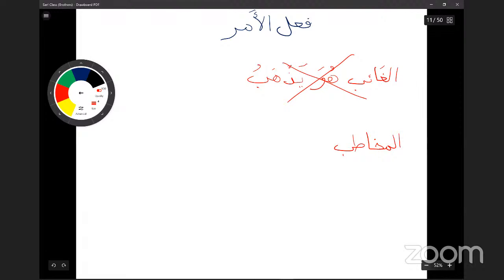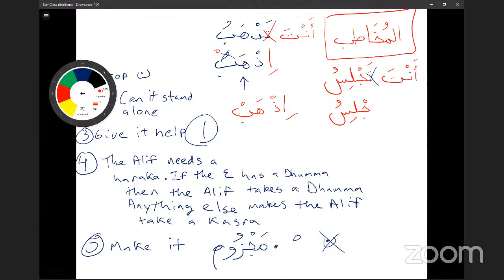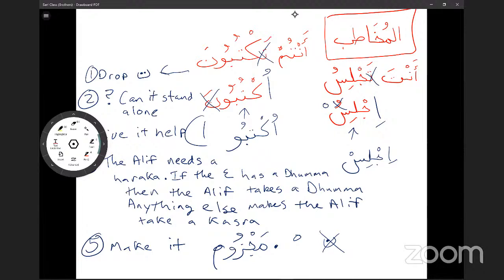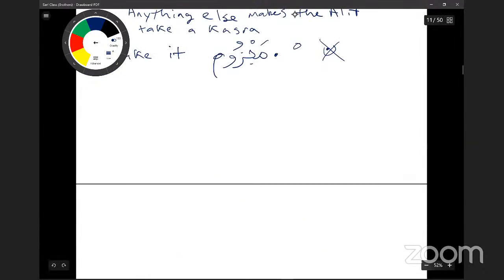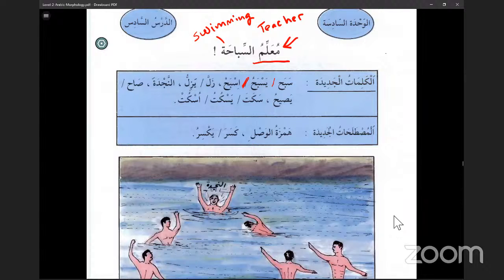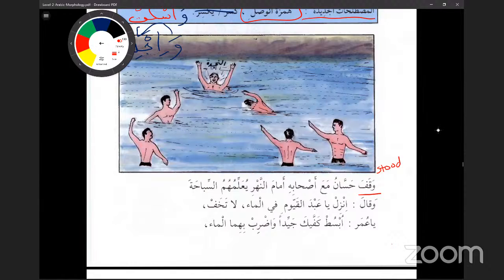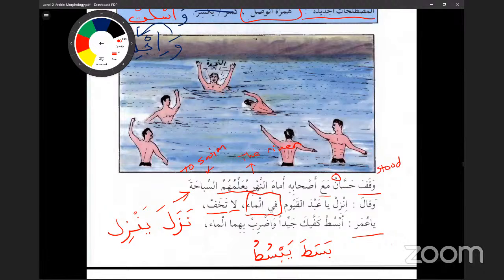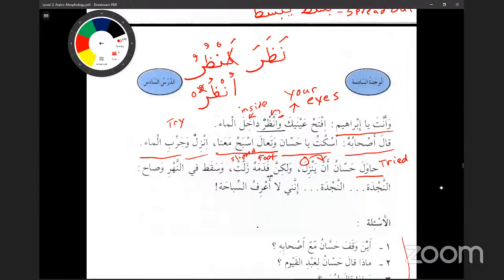IIT - Sarf 101 - Class 21: The Command Verb Explained